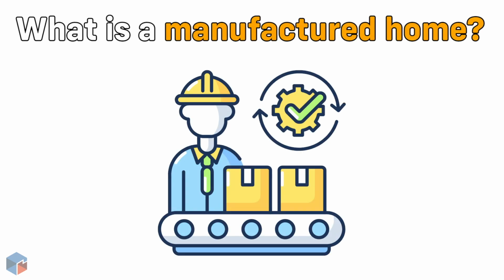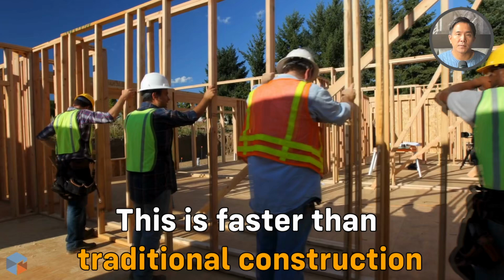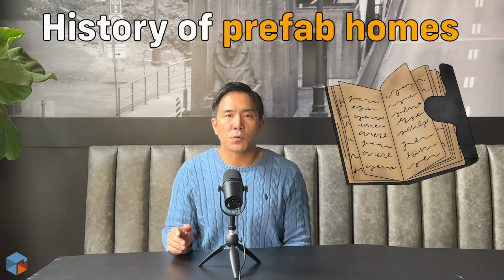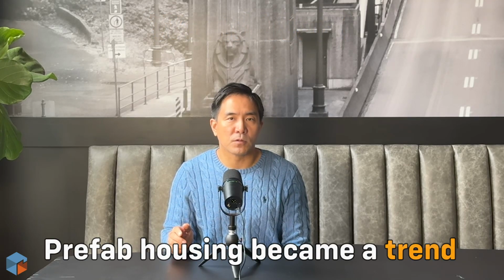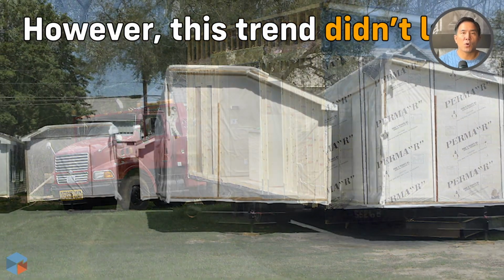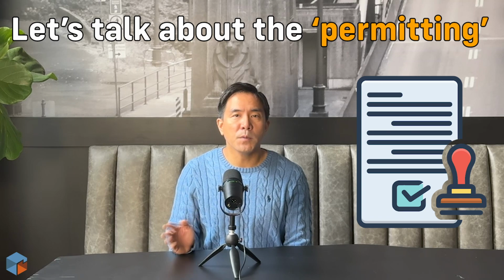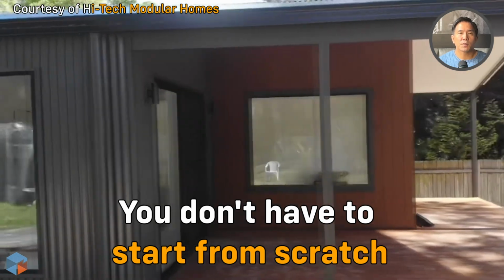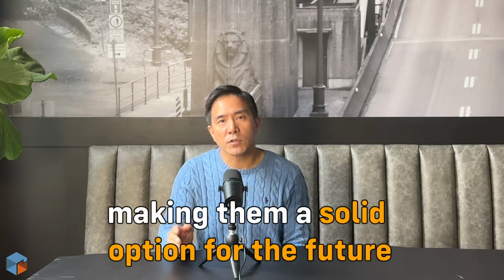Modular Homes E02_ What are prefab homes?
00:06 Introduction

01:18 Modular hones

01:53 Mobile homes

02:35 History of prefab homes

05:11 Permitting

05:50 Modular vs traditional construction

07:02 Wrap-up

Synopsis

In our previous video, we talked about pre-approved housing in BC and how modular homes fit right into that picture. Now, welcome to part 2 of our modular homes series! In this video, we'll dive into the definitions of manufactured homes, modular homes, and mobile homes. We'll also explore the history of prefabricated homes and how they've evolved to what we see today. Plus, we’ll include a little comparison between modular homes and traditional construction.